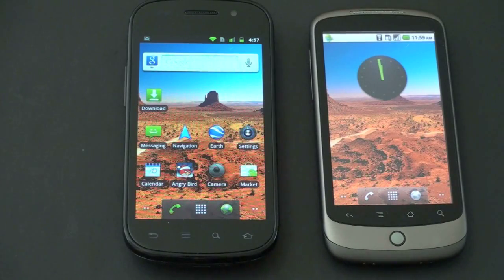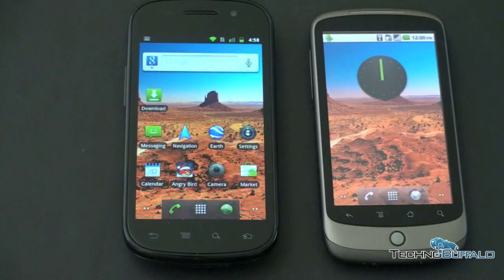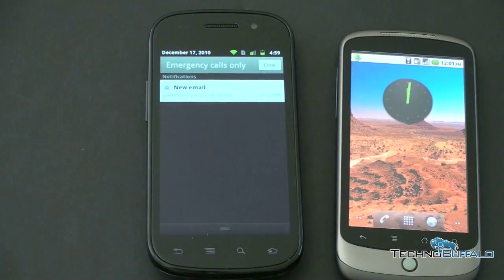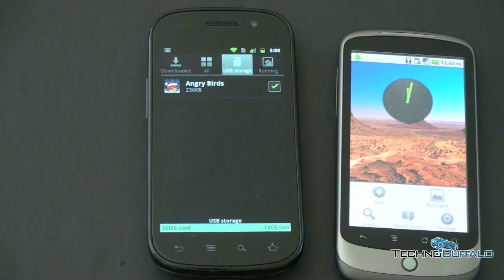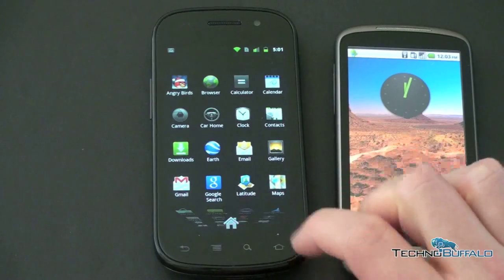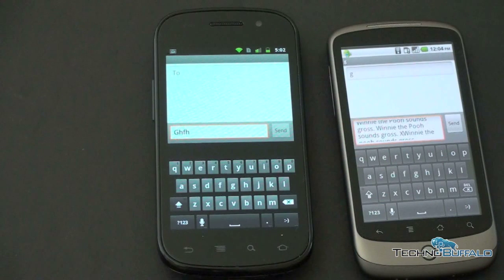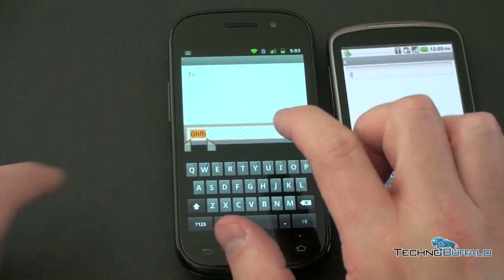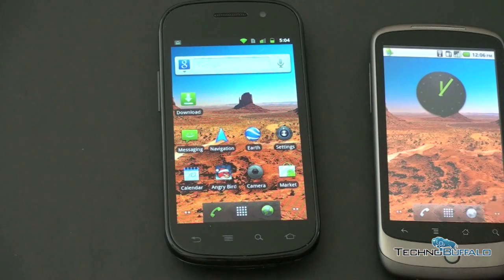Android 2.3 Gingerbread Tour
Android 2.3 Gingerbread Tour:  What's New?

In this video I give you a tour of what's new in Android 2.3 Gingerbread and show you how it stacks up to 2.2 Froyo.  Do you think 2.3 is a must have upgrade?